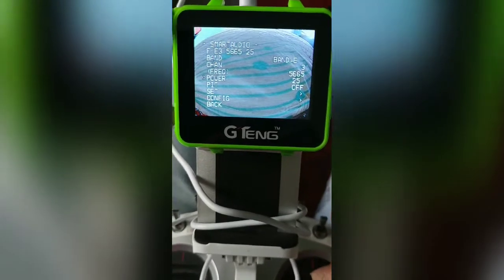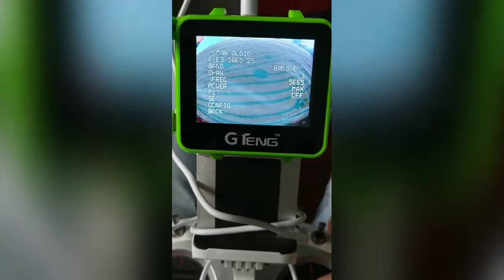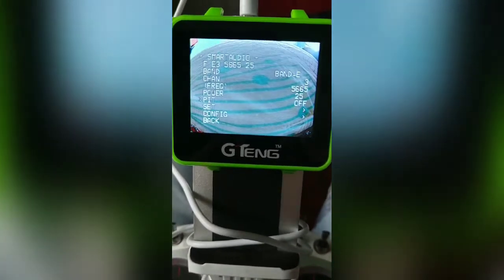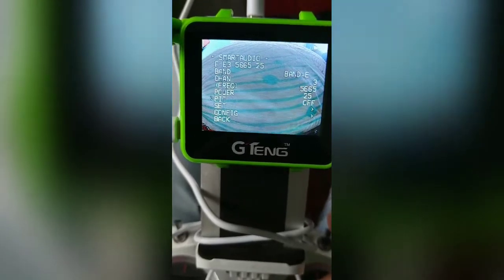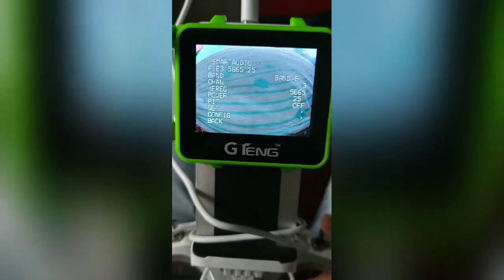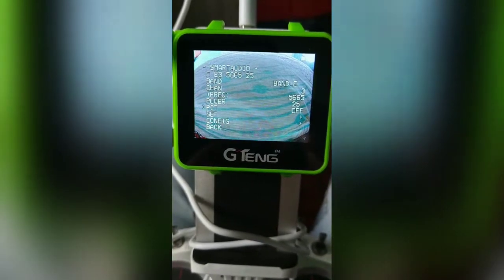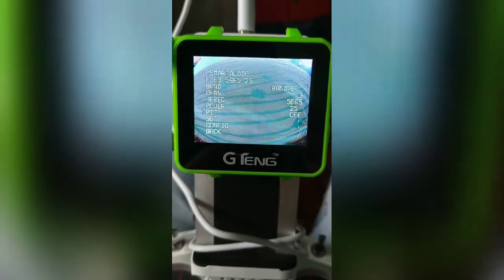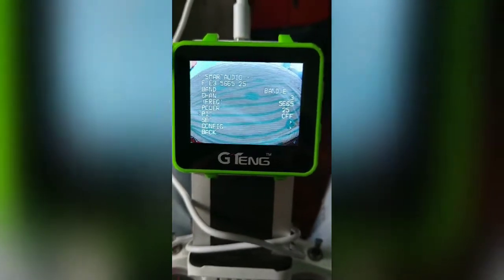Updated! Rush Tiny Tank Mini! Stuck in Pitmode? Here's how to solve it.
Updated:

Using the official VTX Table seems to help with Tiny Tank's pit mode issue.

You can Download RUSH VTX Table and configure on Betaflight.

Rush Tiny Tank Mini 48CH 5V PIT/25/100/200/MAX 350mW TBS Smart Audio FPV Transmitter RUSH-TINY

This video goes through the OSD setting on solving this issue. Hope it will be helpful.